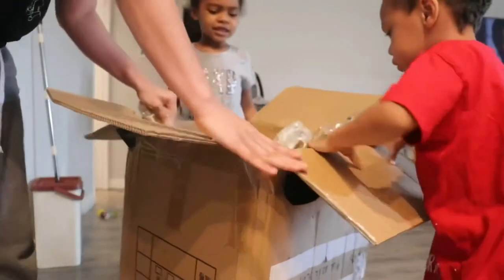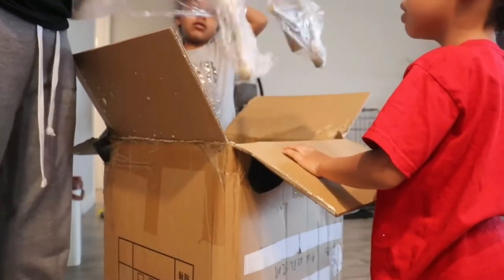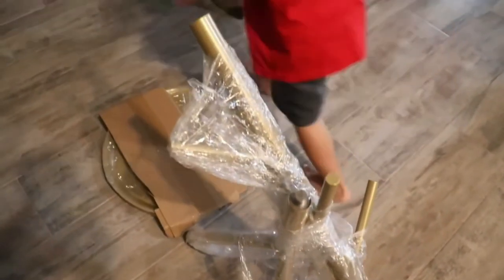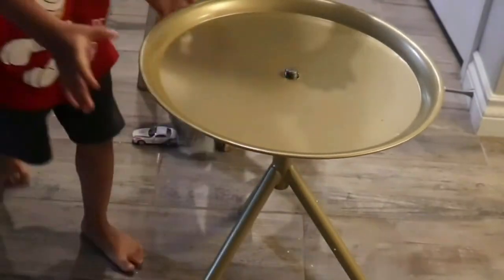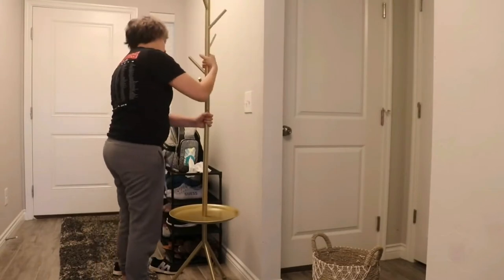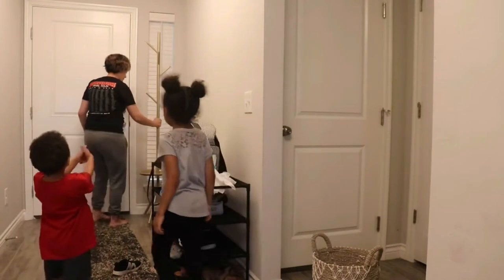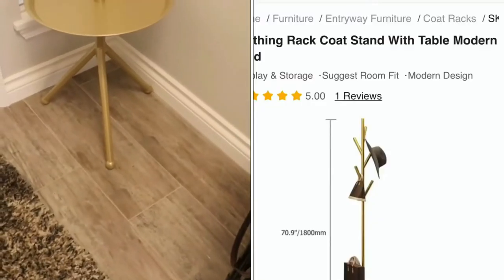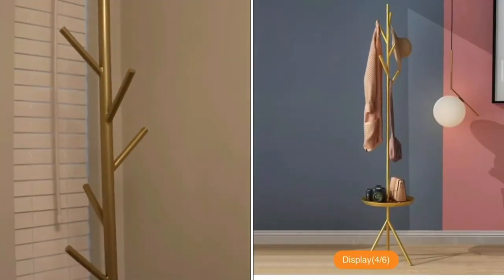Homary Coat Stand Review by KOL - Selma Okwuonu Rivera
Want a Coat Stand for your home? Here is a detailed KOL review video about Cost Stand from @Selma Okwuonu Rivera. This improved coat stand with a table down below is the perfect addition to your home’s entryway. It features a smooth outline design that lets you hang clothes in an understated style. Watch the video to find out more about Homary and see her review of our products!
👉Watch Selma Okwuonu Rivera's video here: Mention Homary: 0:26-1:36